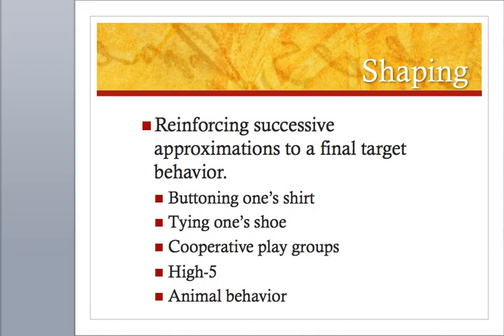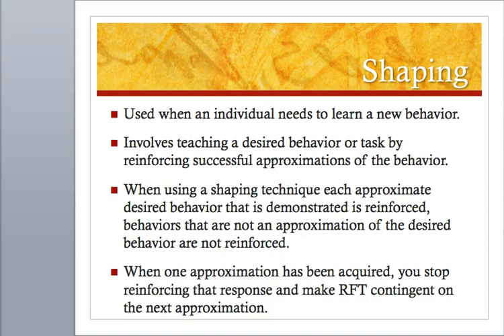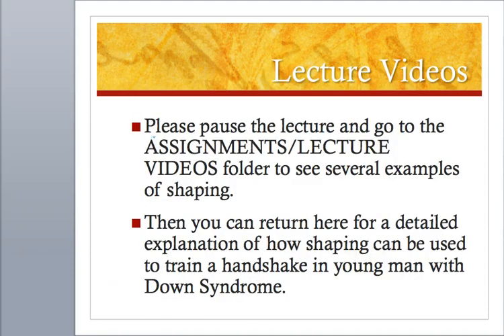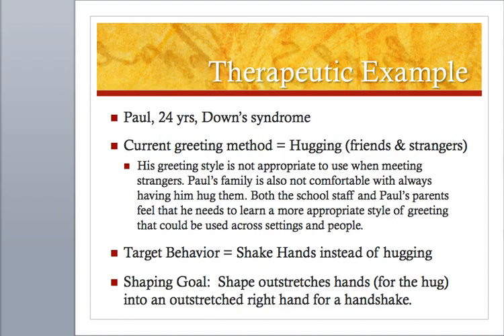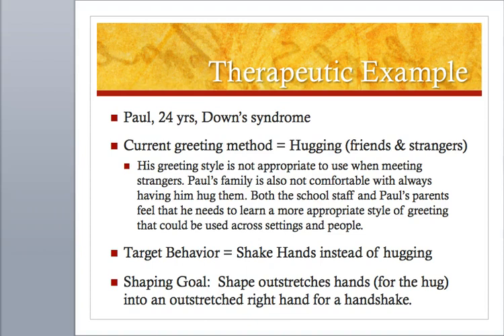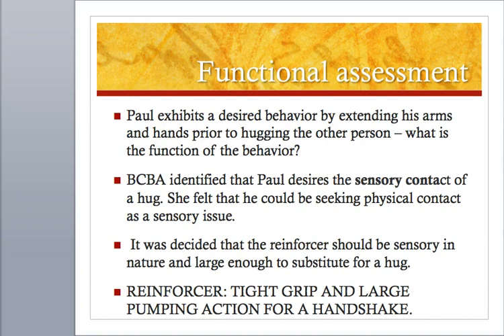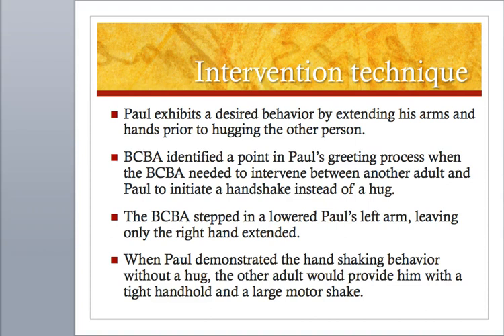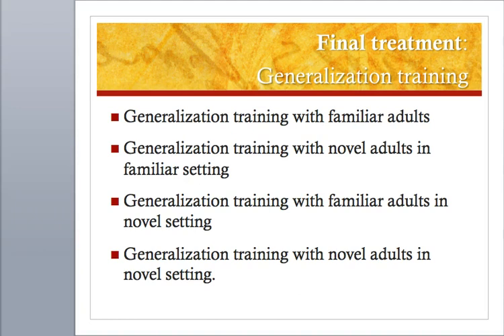PSY 303 CH 09A